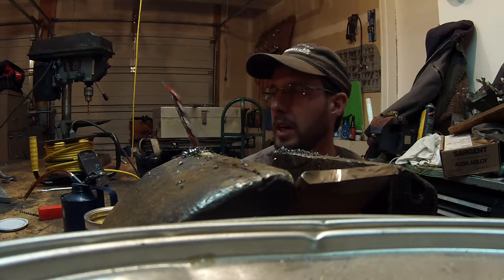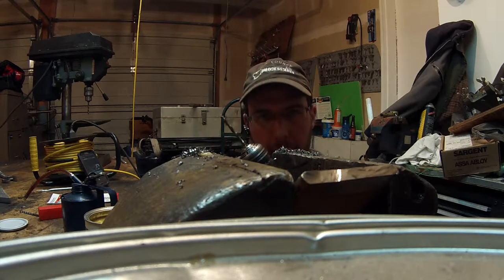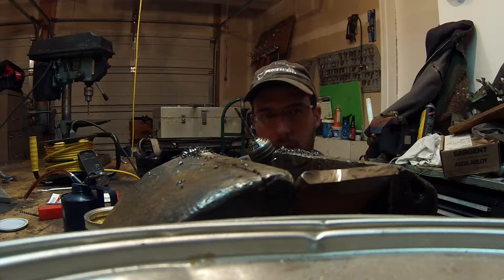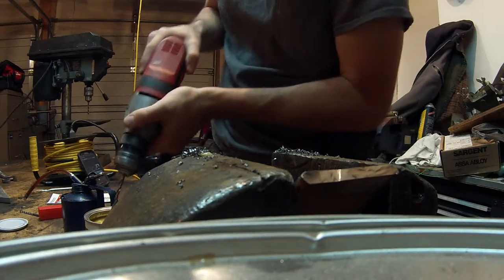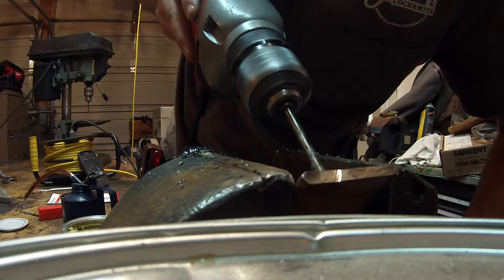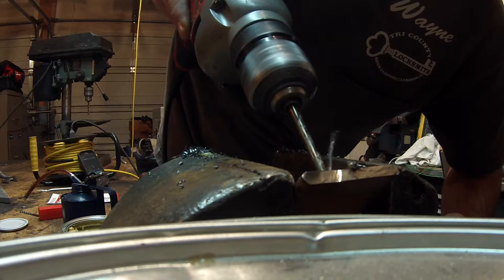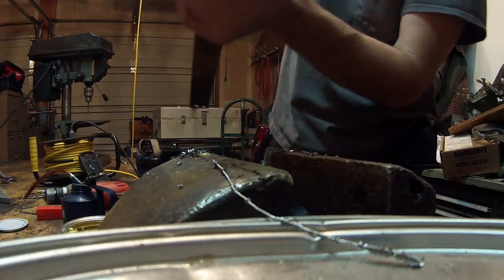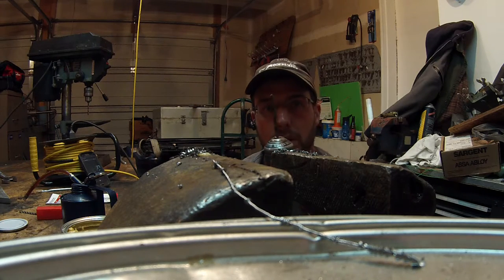TTP Drill Bit Review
TTP Drill Bit Review, Actually putting drill bits to the test.

1338 Grand Ave
Glenwood Springs
Colorado
81601